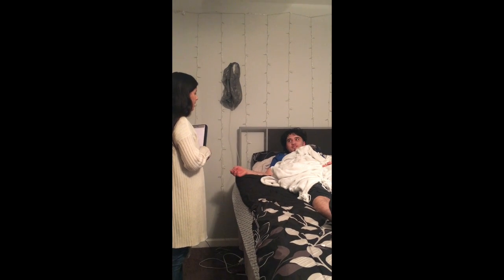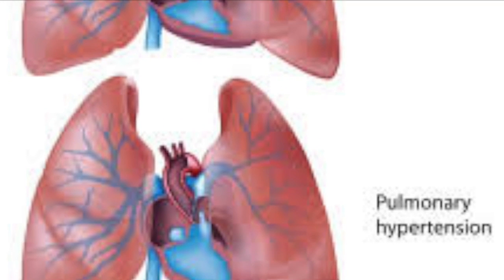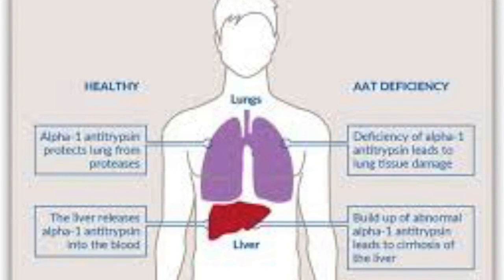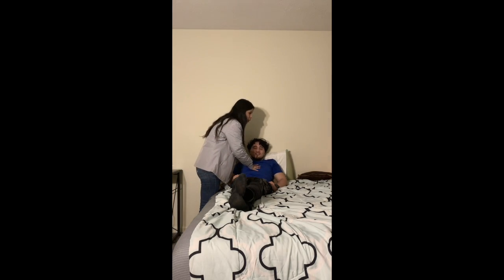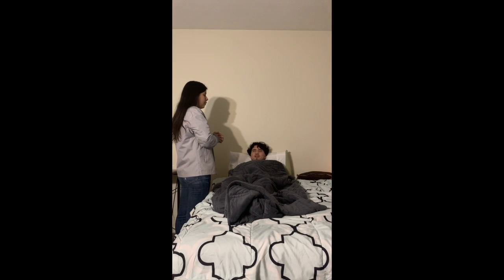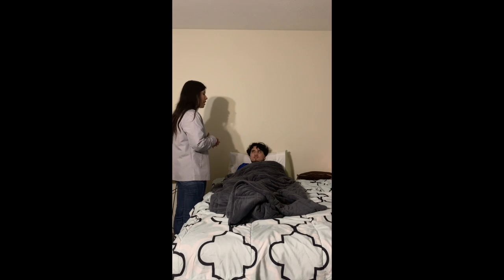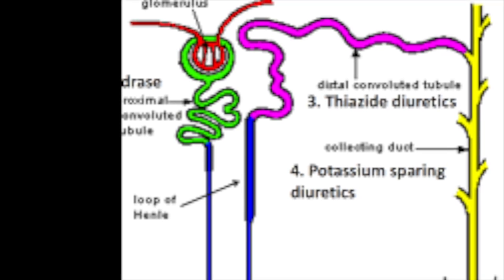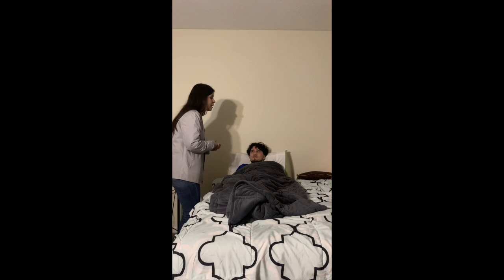Final Project- COPD